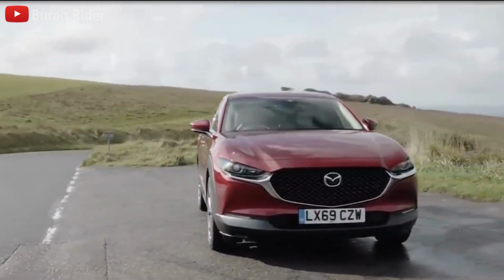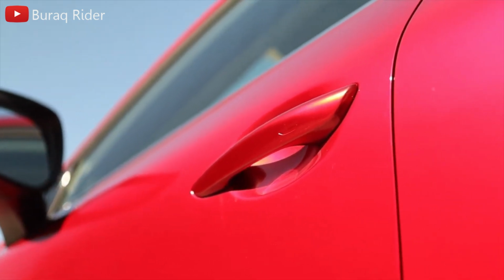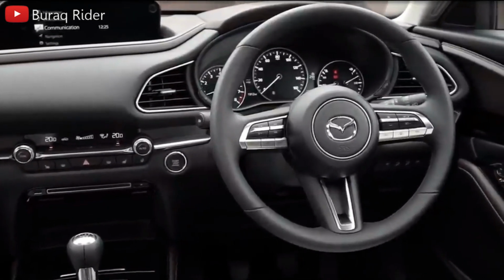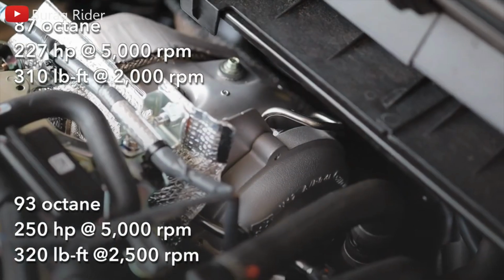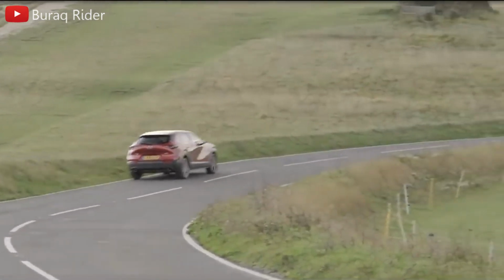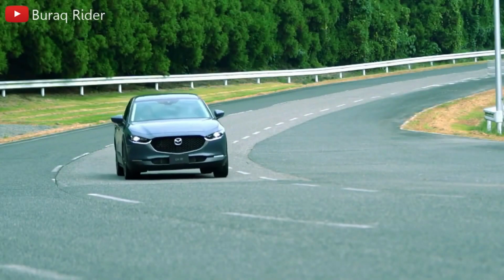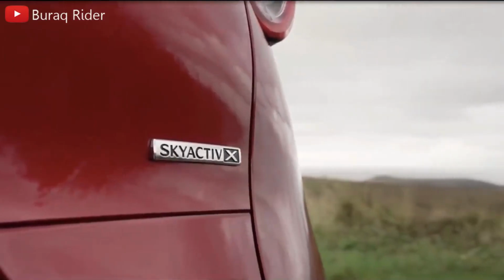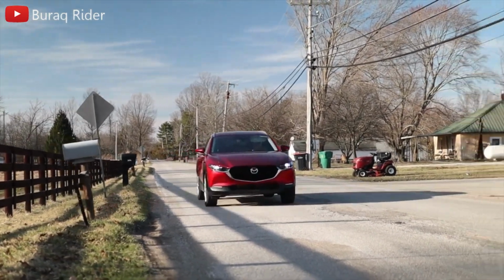Is Mazda the new BMW? | Mazda CX-30 review : Best Crossover ??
Good news! All 2023 CX-30 models have been updated, and the 2.5-liter Skyactiv-G engine has been
 improved.

New 2023 CX-30 safety protocol These upgrades include rear side airbags, rear seat belt pretensioners, improved B and C pillars, and front and rear door shin pads.

MSRP for the naturally aspirated 2023 CX-30 starts at $22,950 and $33,800 for the turbo.